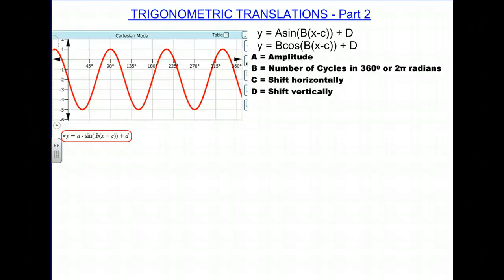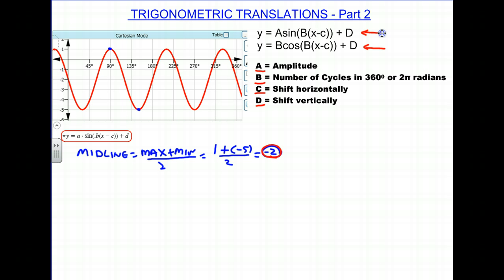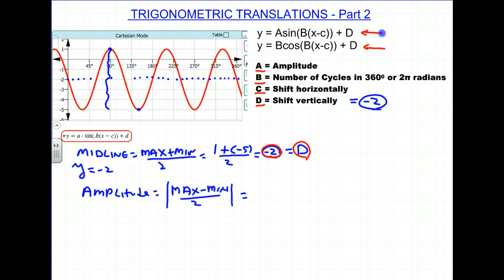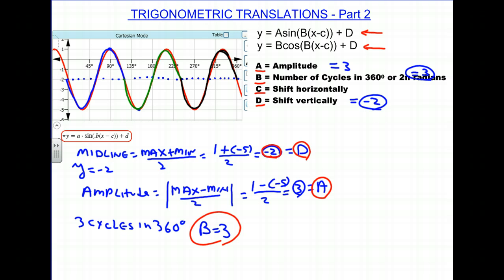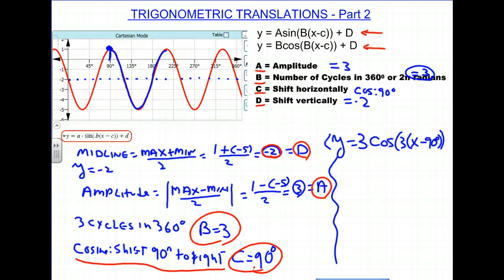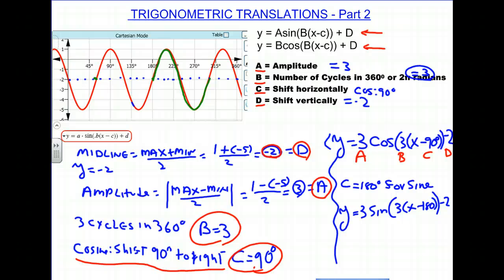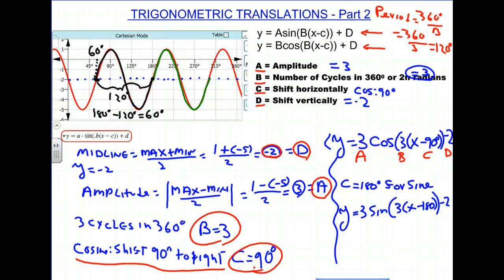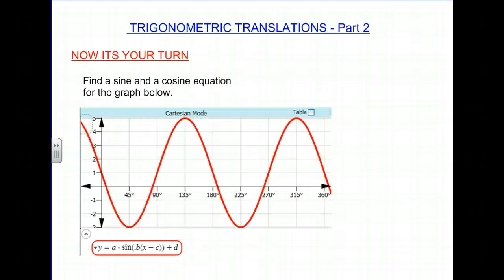Trigonometric Translations - Part 2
This screencast gives an example of finding the equation of a sinusoidal curve that has been shifted and  shrunk in both directions